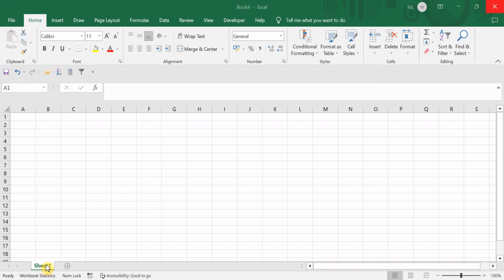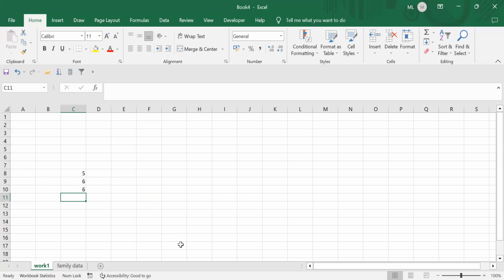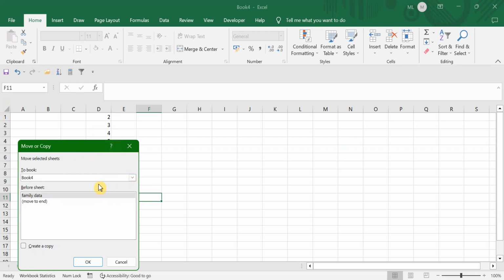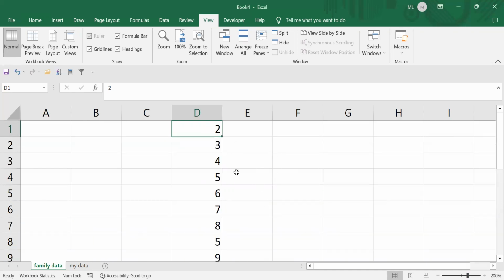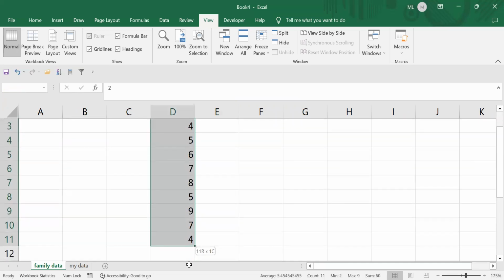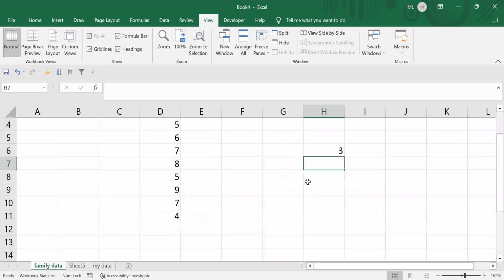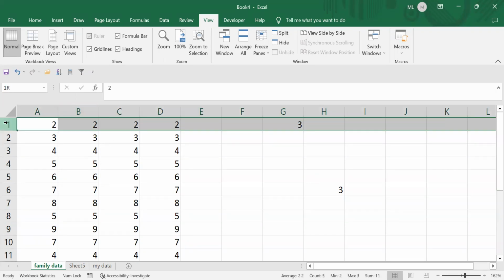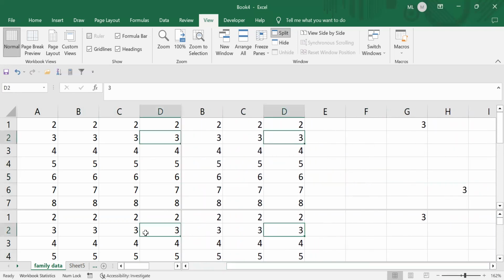Complete Excel - 5 | worksheet, zoom, split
This video is about the features of a excel worksheet,  usage of zoom, split options of excel workbook